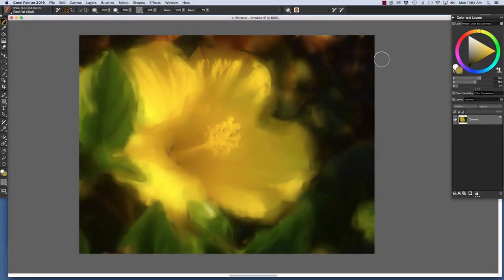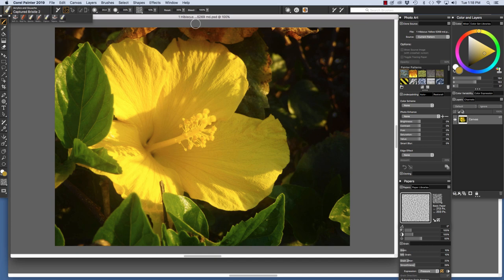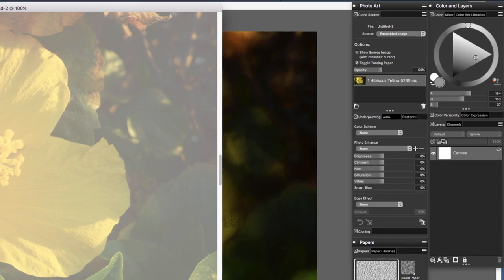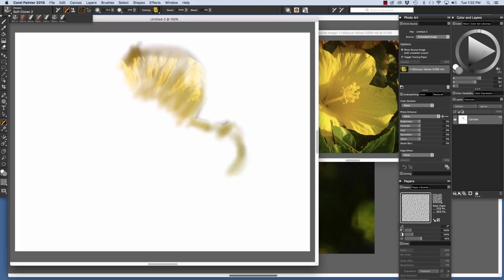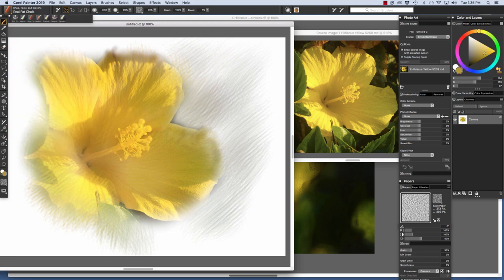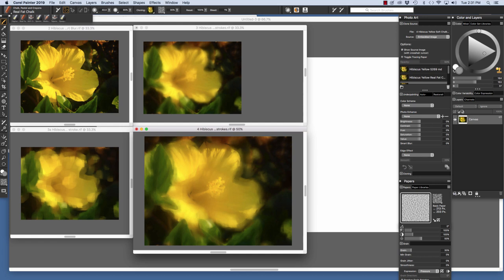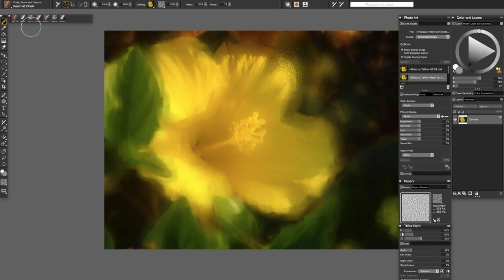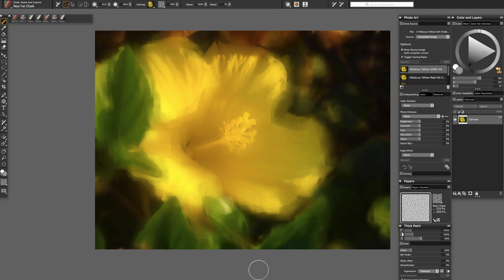Enhanced Cloning options in Painter for Essentials users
In this video Cher will explain how to customize your own brush variant. In order to create a custom brush, you must first select a default brush to begin with. From the Property Bar, you can make a variety of adjustments and can also launch additional tools for making more advanced modifications to the brush. You will learn how to take a brush with an even thickness and give it a taper plus more exciting tips.